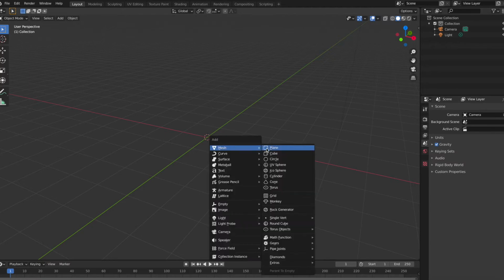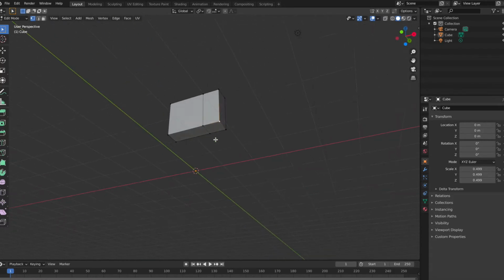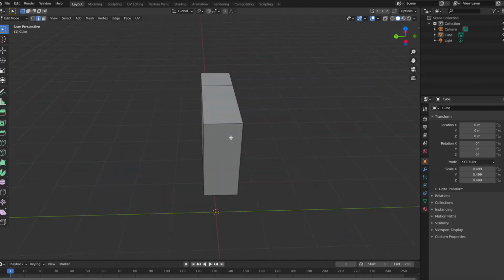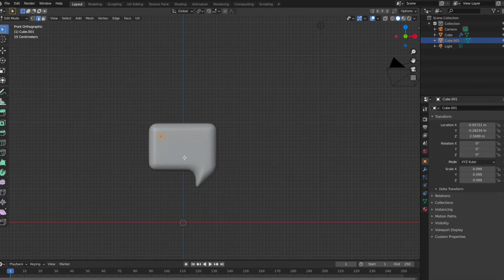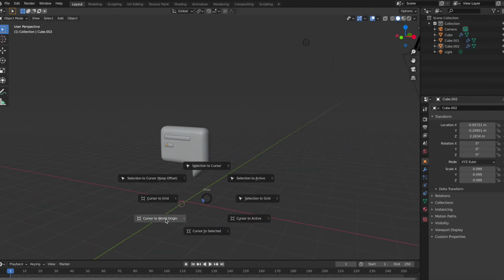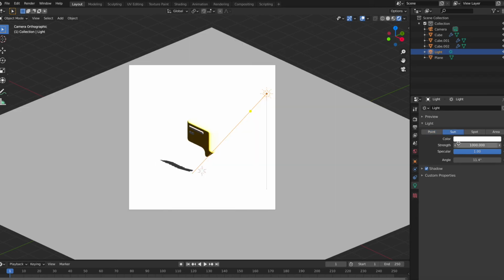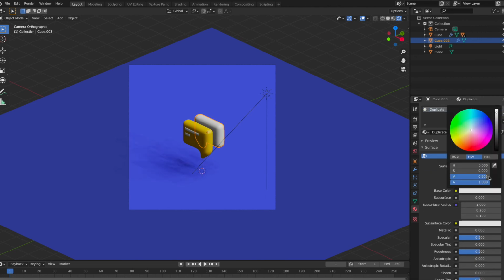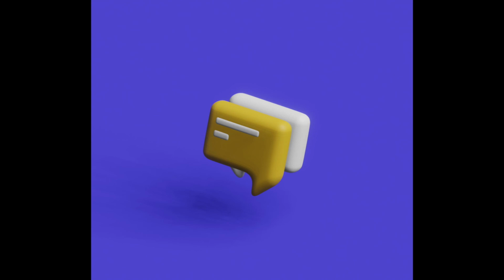Chat bubble tutorial - 3D modeling process in Blender 2.9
This is tutorial for basic modeling in blender. we are going to make a chat bubble from cube in blender.

See you again in next video!